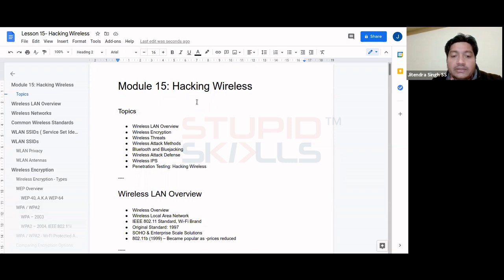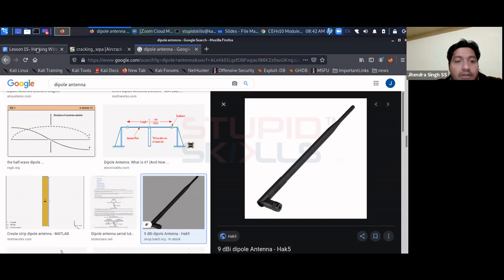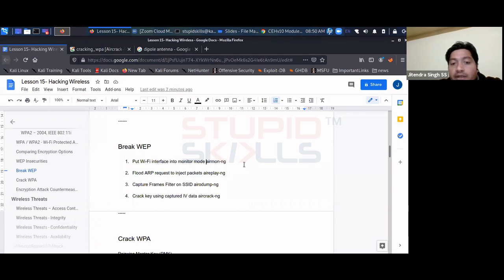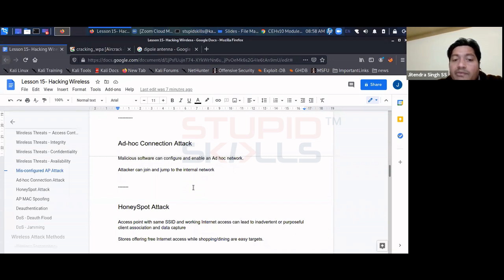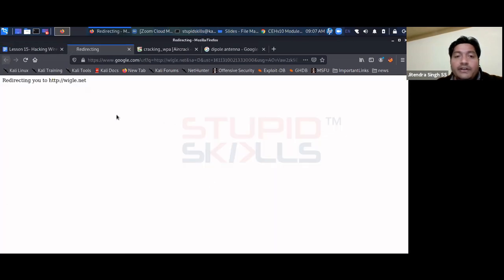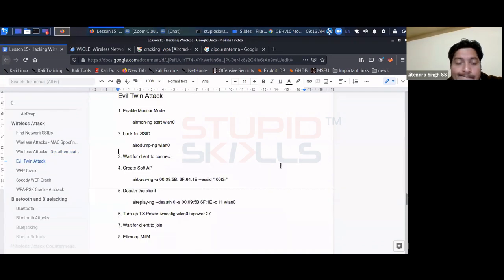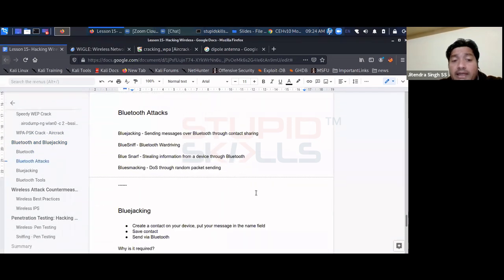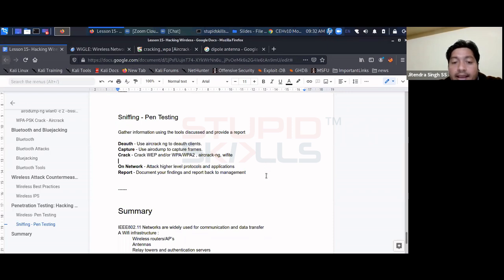Lession 21 Hacking Wireless Part 1